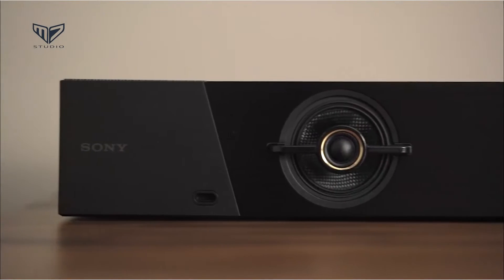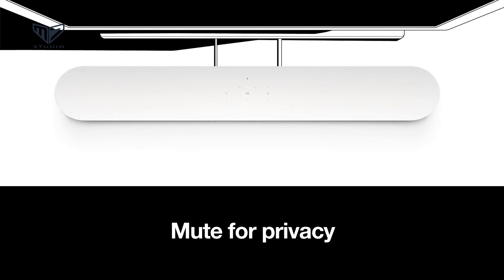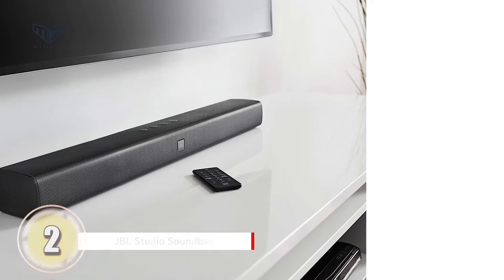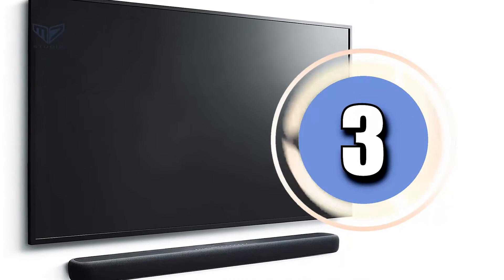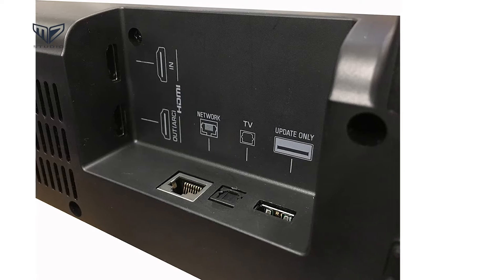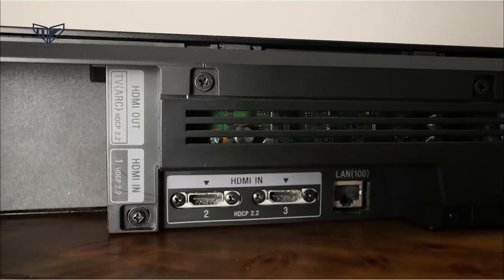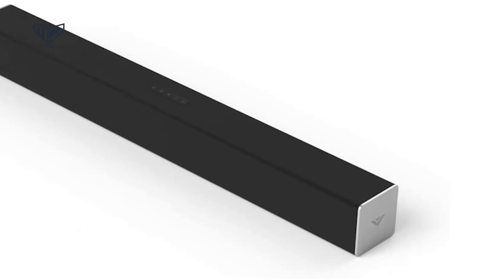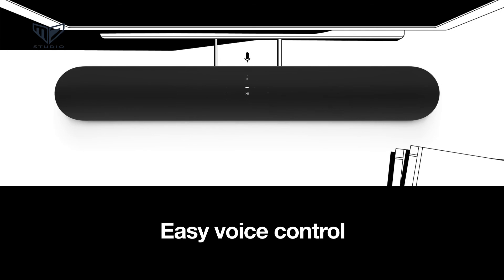Best Soundbar - Top Soundbar Review in 2021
The Best Soundbar in 2021. Here is the list of Best Soundbar in 2021 with the price. This list is specially presented by M7.

1. Sonos Beam Wireless Soundbar
2. JBL Studio Soundbar
3. Yamaha Audio Sound Bar
4. Sony Dolby Atmos Soundbar
5. VIZIO Sound Bar

Find out which is the top Best Soundbar for you and your budget. We've rounded up the five Best Soundbar above here. Check out products related to the Best Soundbar and see the review of these products what customers say about the Best Soundbar products on the youtube channel (M7).